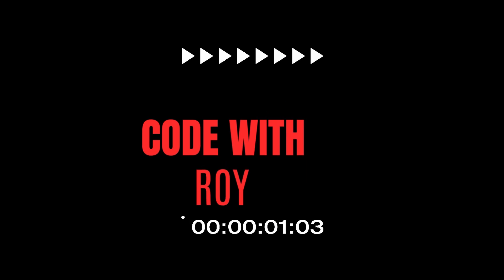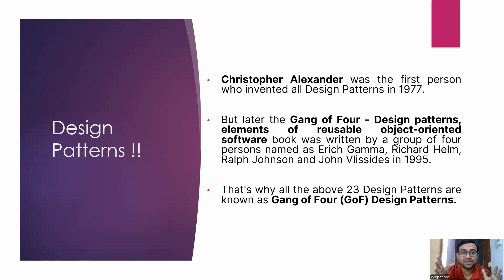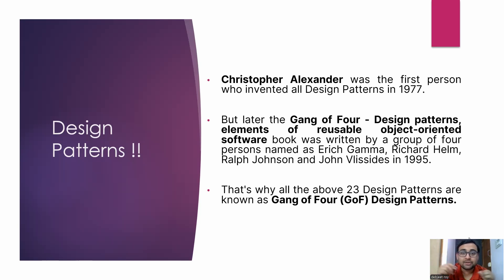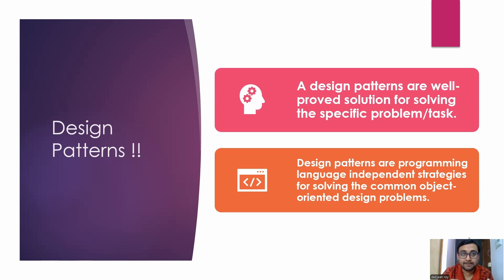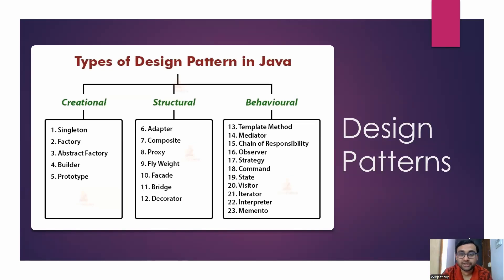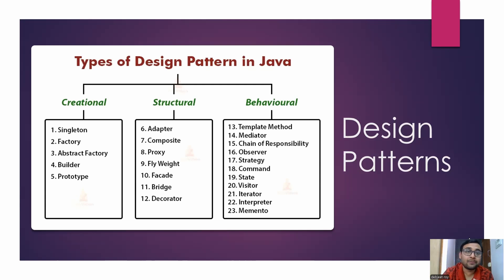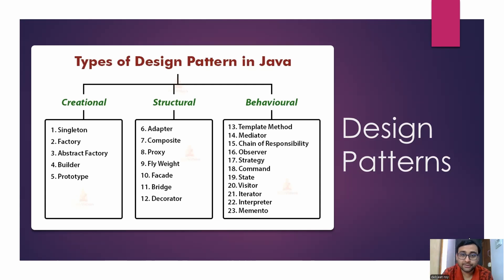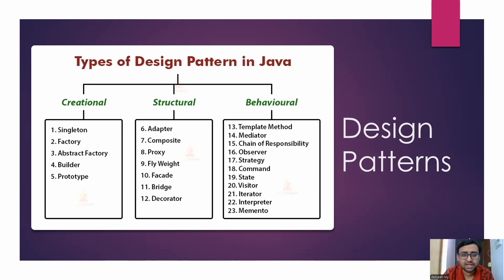Why Design Patterns Are Essential for Development in Java ??